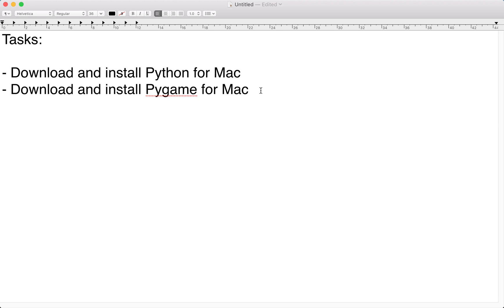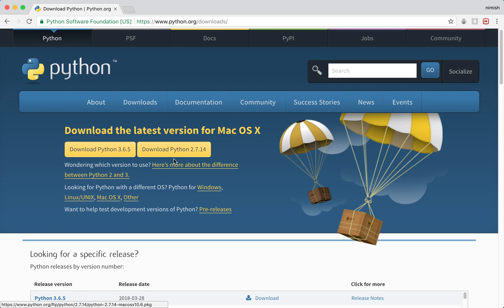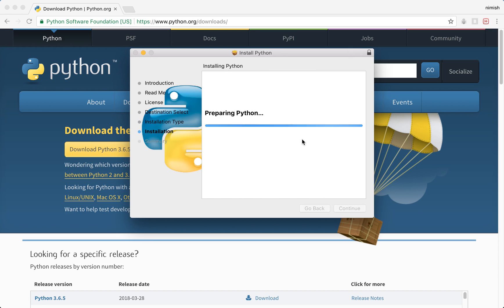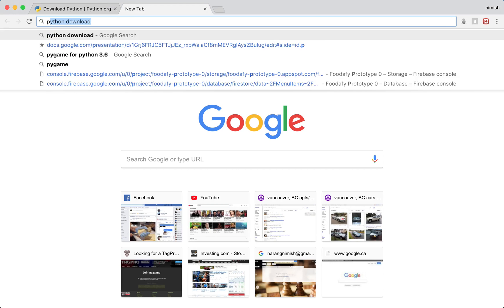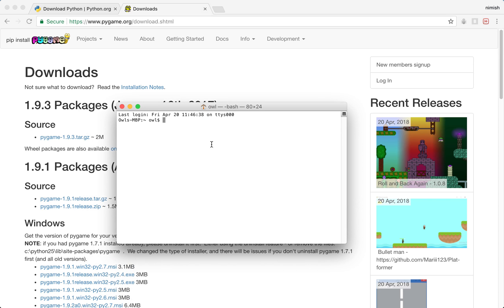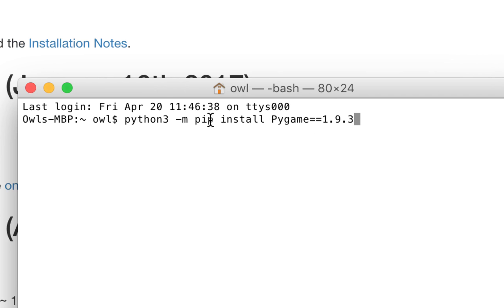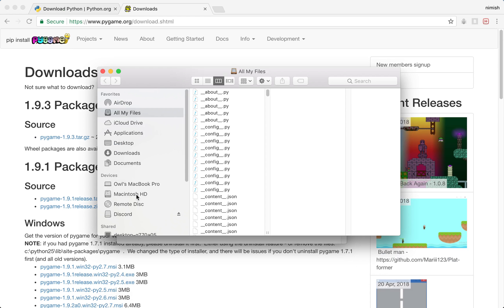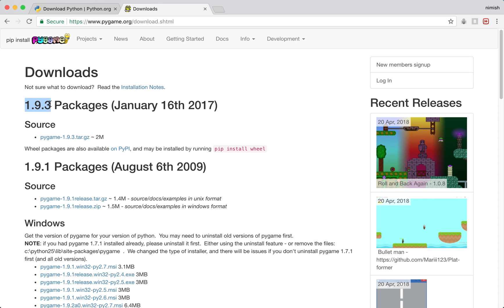Installing Python and Pygame for Mac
Learn Python 3.6 from scratch while creating your own "Frogger" style game! No programming experience is required to learn to code with this highly in demand programming language. From installation to variables, functions, conditional statements, loops, to object oriented programming, this course is guaranteed to have you coding in no time!